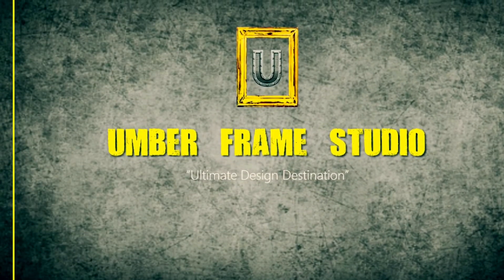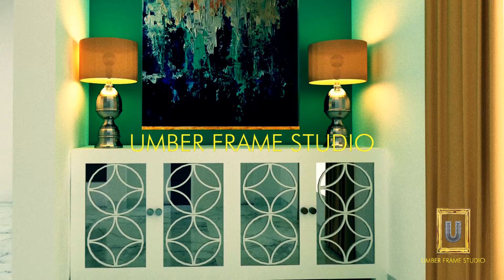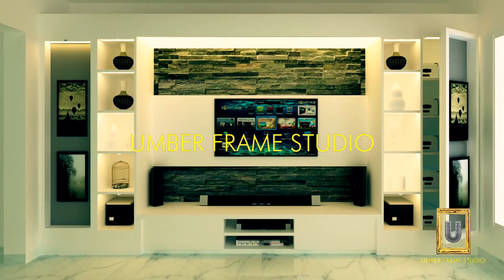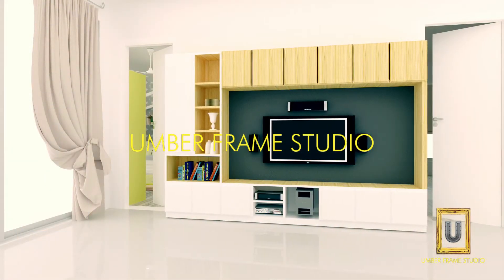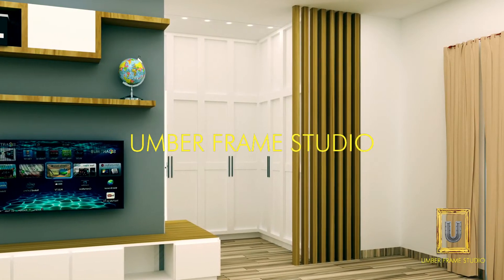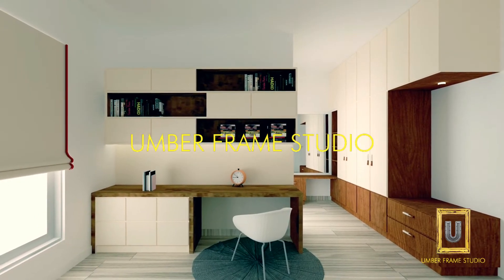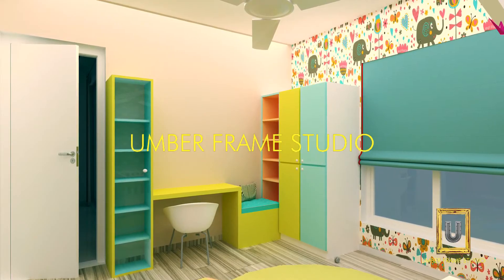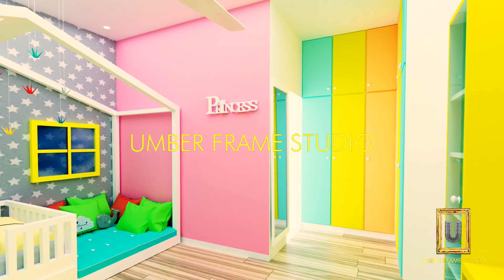Hiranandani devanahalli | villas Design | Bengaluru | Interior Designing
The theme of the villa is contemporary with simplistic & innovative design. We have used neutal colours all over the house in the fixed furniture so that the client can play with colours on their loose furniture, curtains, décor, wall colours etc. Client already had bedroom furniture with them, so the design & finishes were made keeping the same in mind.
The brief given to us was to design the furniture keeping it simple with straight lines. Although we designed the Foyer Area a little grand by placing a shoerack unit with shutters cladded with mirror & jali cut-outs. The entire unit made white in colour to stand out against the teal blue wall.
The daughter’s room was a challenge. We had to make the room colourful but at the same time not having any one colour overpower the other and yet having the whole look as simple as possible.
Overall, the villa was designed with a lot of research after looking at existing furniture, and other items client has already bought. In the end all our efforts paid off really well. When the furniture and décor were placed, it all blended really well with the interiors.

Bangalore Interior Design | UMBER FRAME STUDIO FOLLOW US ON